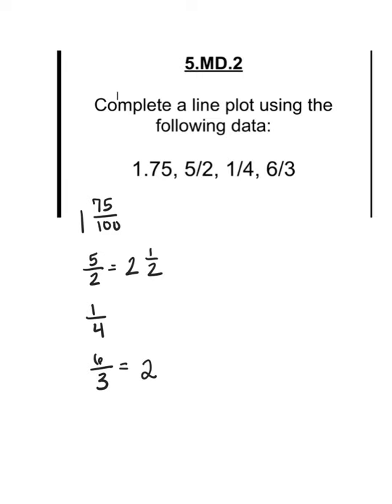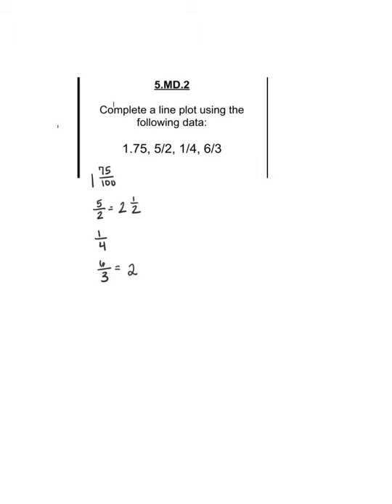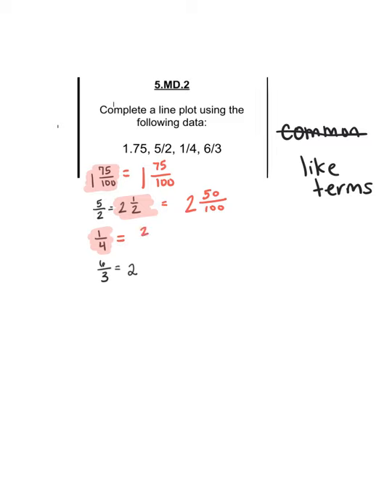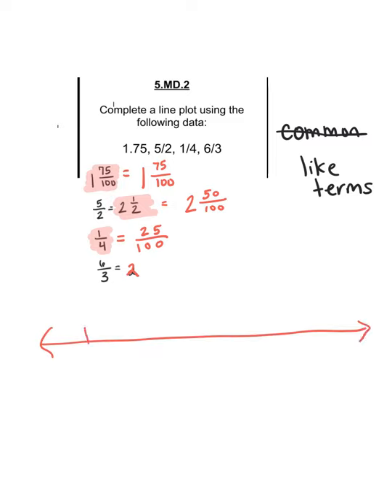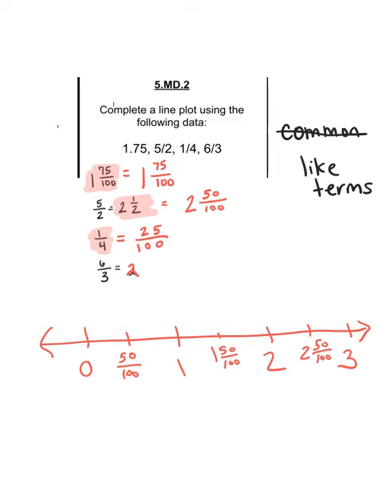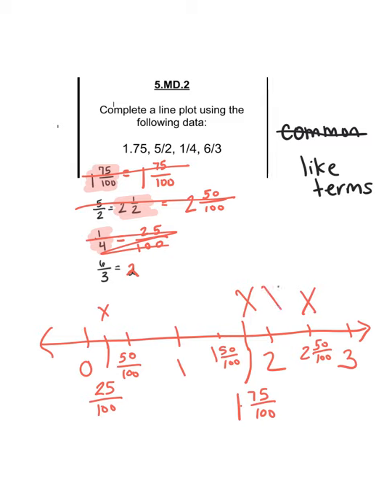Bellringer 3rd 9 Wks Week 5 day 2